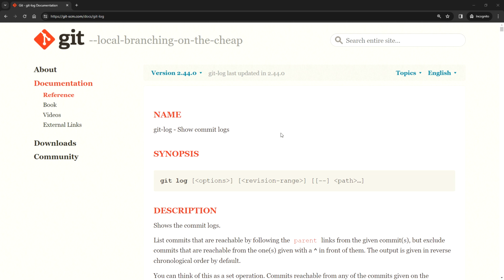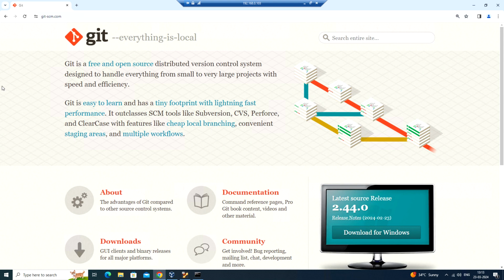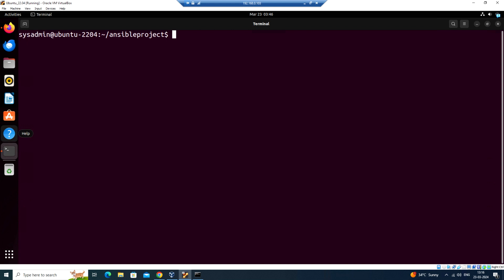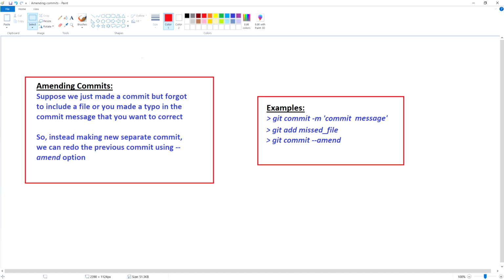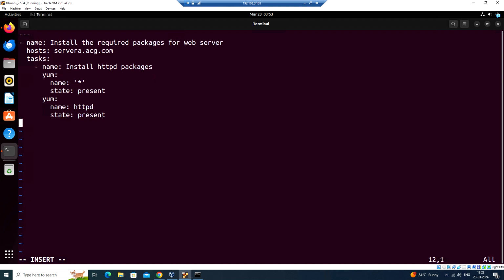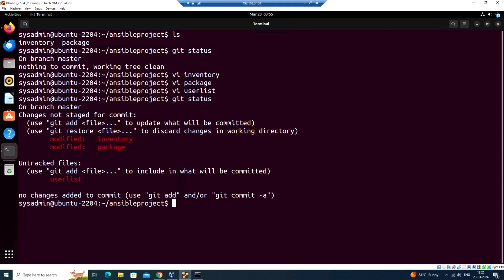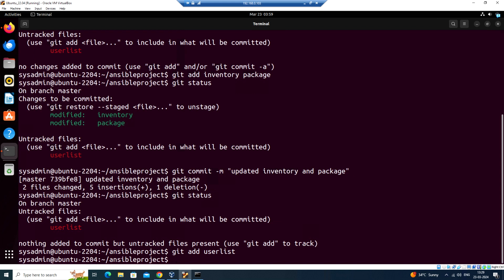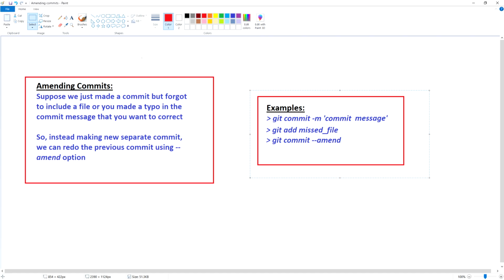#8 - Git & GitHub Tutorial for Beginners - Using git log --oneline and git commit --amend commands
Hey everyone, welcome back! In this video, we're diving into some advanced Git techniques by exploring two powerful commands: `git log --oneline` and `git commit --amend`. If you've ever found yourself sifting through lengthy commit logs or realizing you forgot to include something in your last commit, these commands are here to save the day. With `git log --oneline`, we'll learn how to condense commit messages and display them in a single line, making it much easier to navigate through commit history. Then, we'll tackle `git commit --amend`, a handy tool for revising the most recent commit without creating a new one. Join us as we unlock the full potential of Git and streamline our workflow. Don't miss out on mastering these essential Git commands!